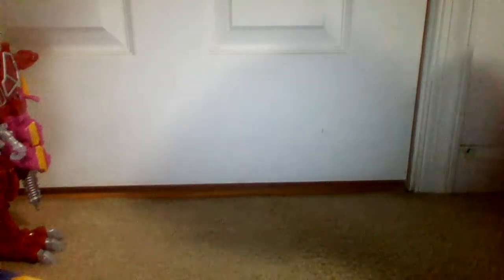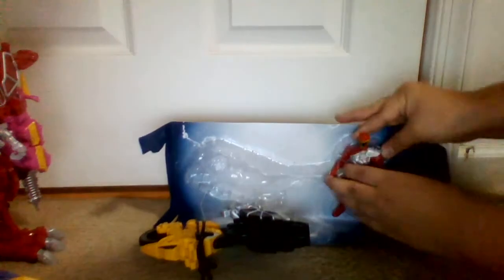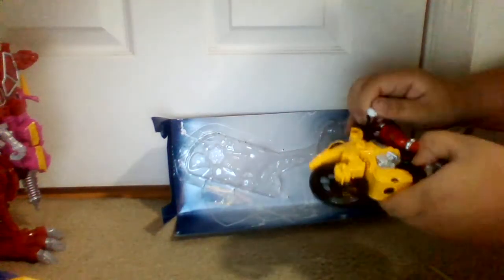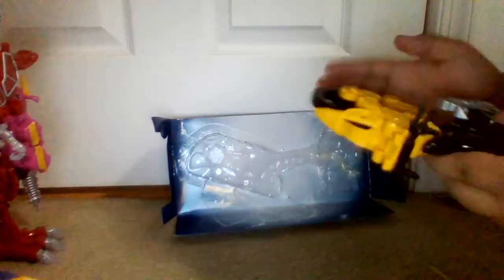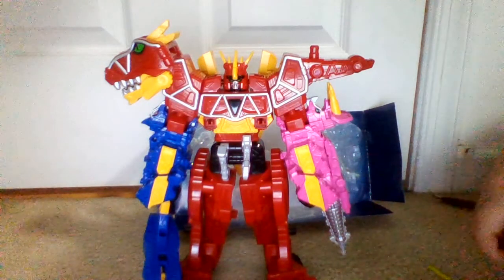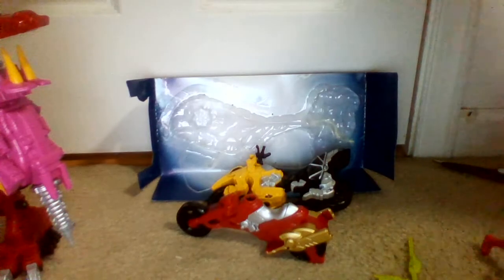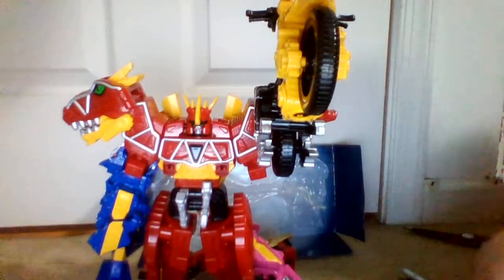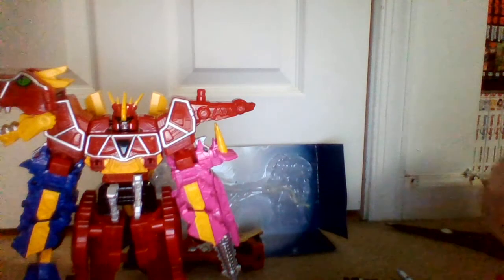Power Rangers Dino Charge Dino Cycle With Red Ranger Review